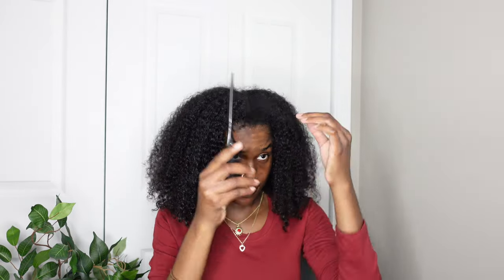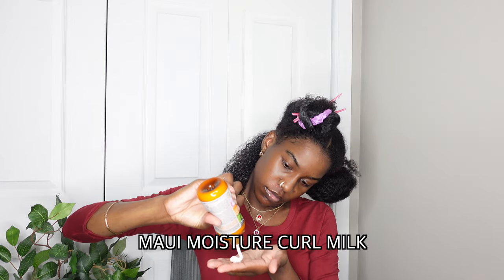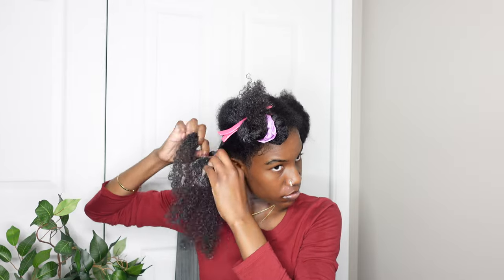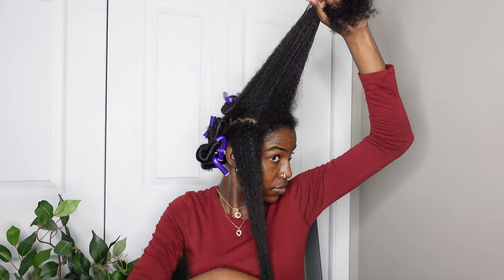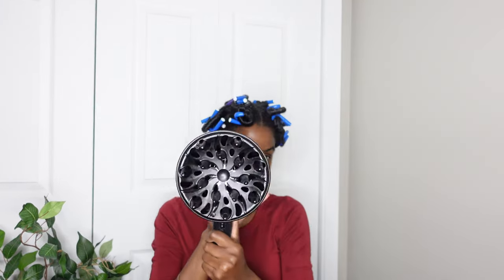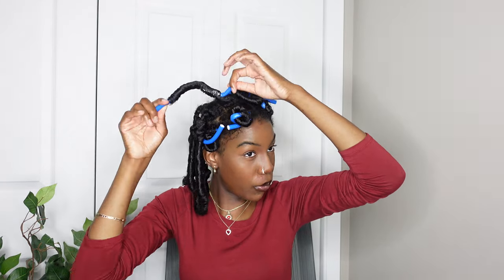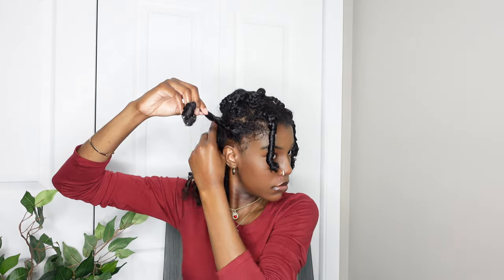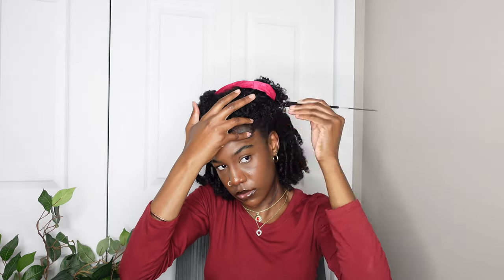FLEXI ROD SET FOR THE FIRST TIME! 1st Attempt (Overnight Results)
***Welcome Back***
In this video I'll be trying Flexi rods for the first time! Let me know if you  try out this method, and how it works for you!

WANNA SEE MORE VIDEOS? Watch my playlists I've put together!